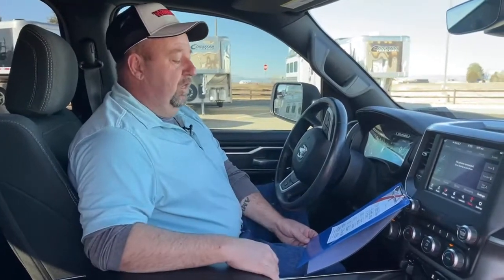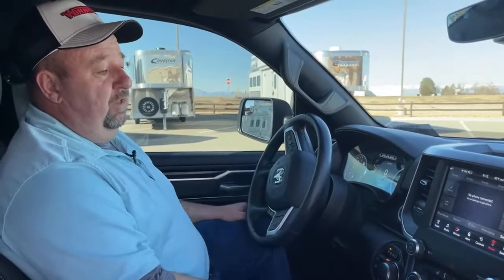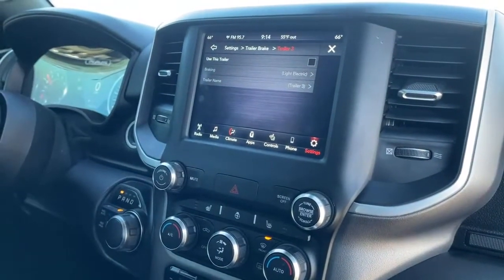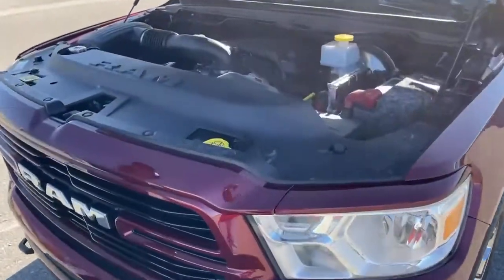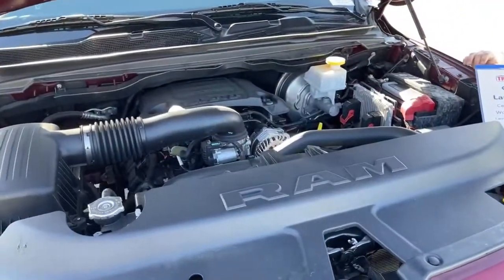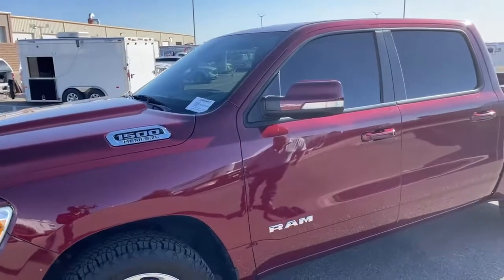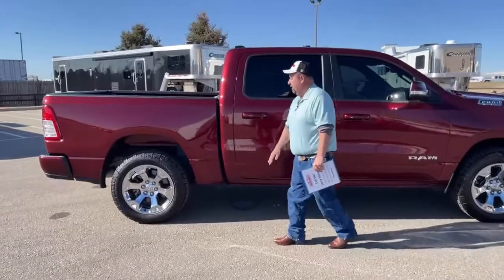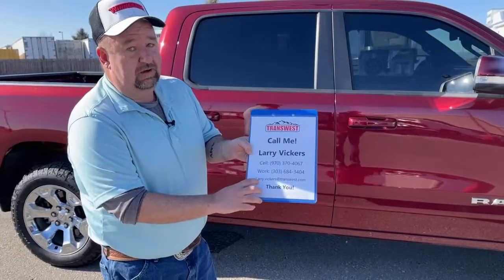2019 Ram 1500 Bighorn 4X4 - 5U201366 Live at Transwest Truck Trailer RV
2019 Ram 1500 Bighorn 4X4 - 5U201366 at Transwest Truck Trailer RV